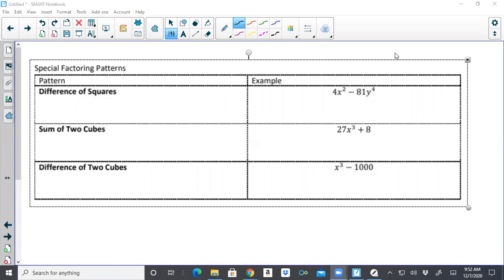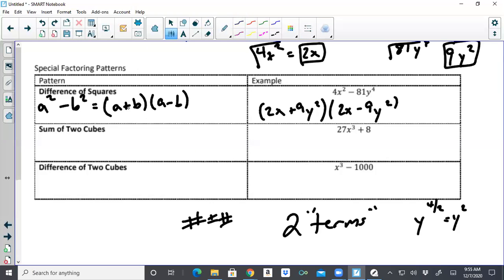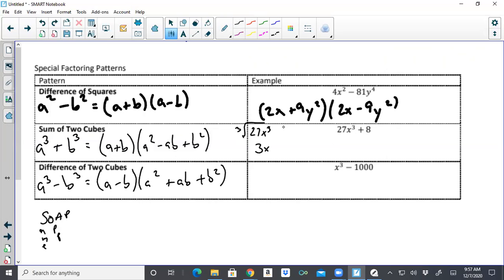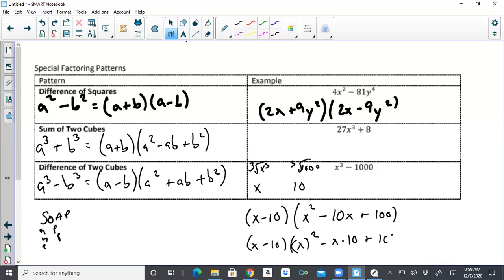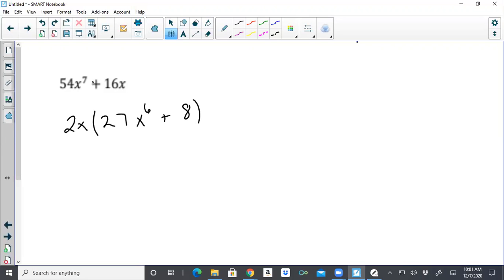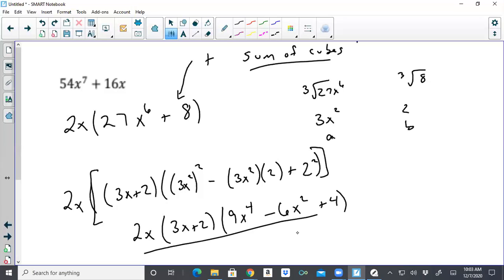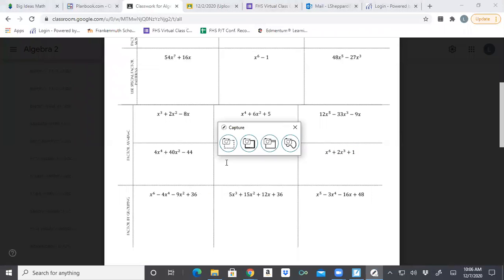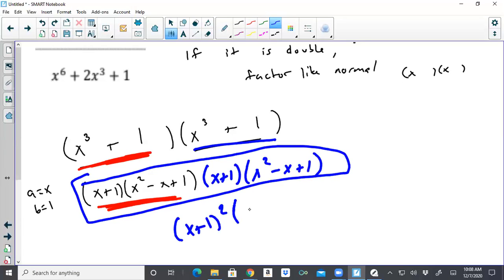4.4 Factoring Binomials